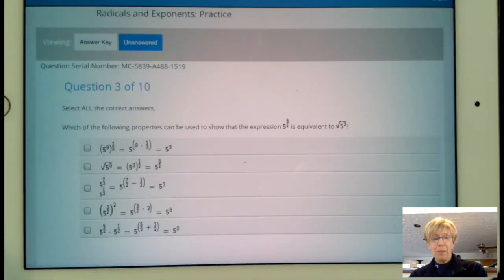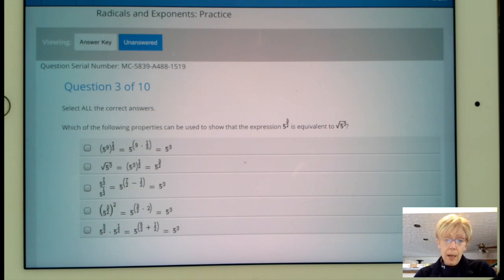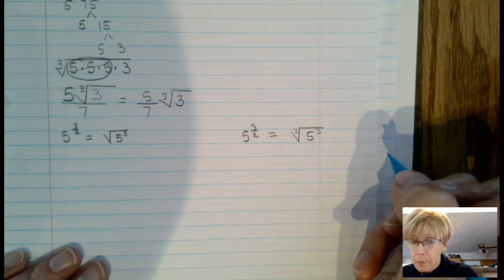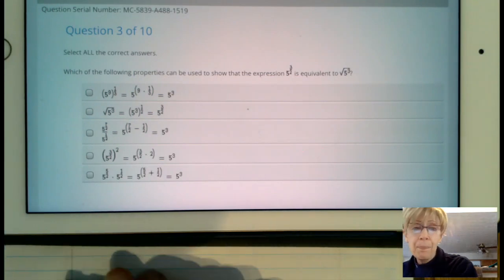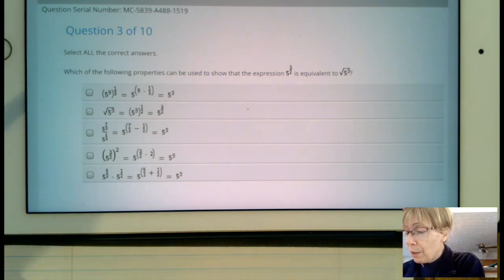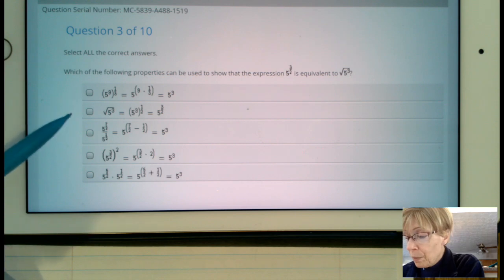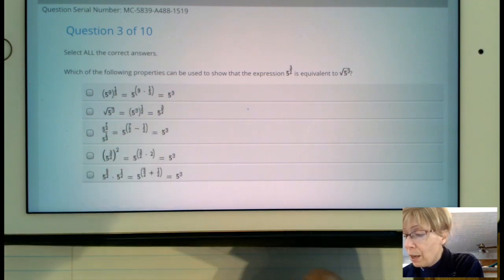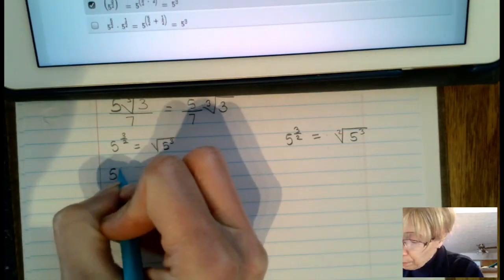u8prob3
Radicals and Exponents Practice Problems